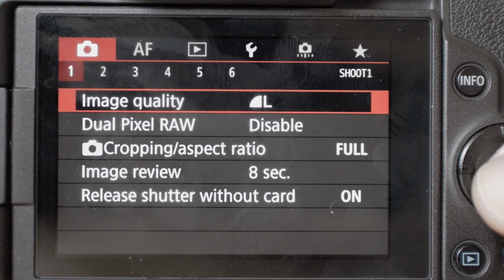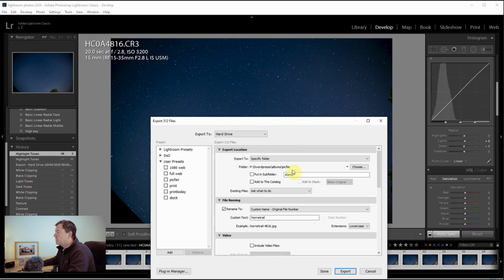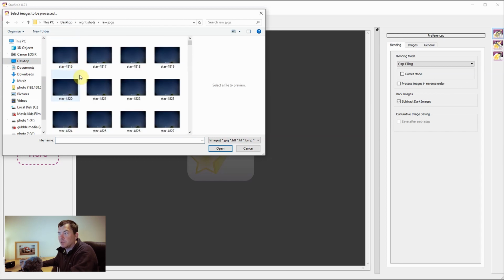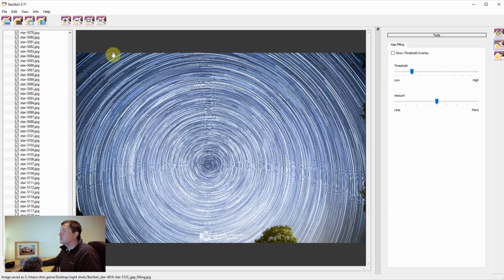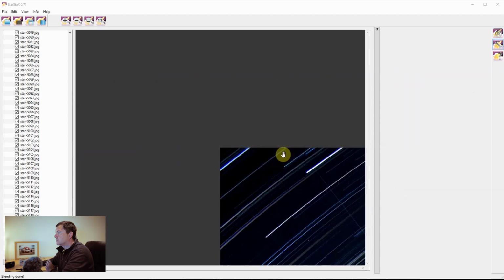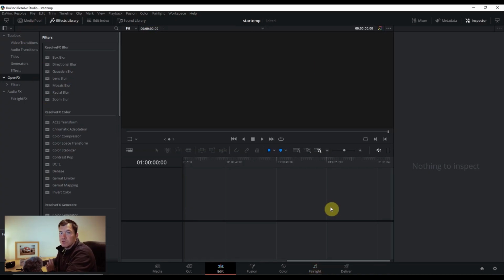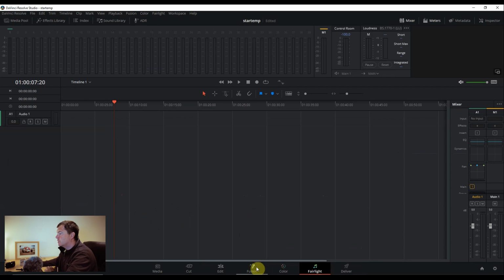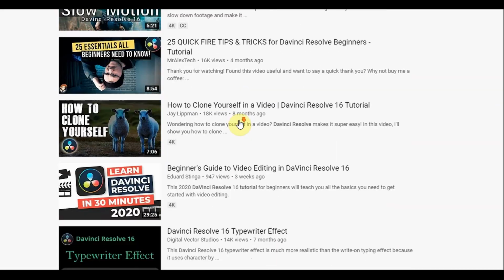Beginners Guide to Night Photography - PART TWO Editing STAR TRAIL and TIME LAPSE footage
A guide on editing the night photography shots in STARSTAX and Davinci Resolve.

In part two of this Beginners Guide to Night Photography tutorial I will show you the editing of the star trail images in Starstax and processing the starstax images to create a time lapse video in Davinci Resolve.

A walk through of the best settings for your camera and  equipment to get best night photographs.
In part 1 of this Beginners Guide to Night Photography tutorial I will show you how to set up your camera to capture the images on a camera such as the Canon EOS R